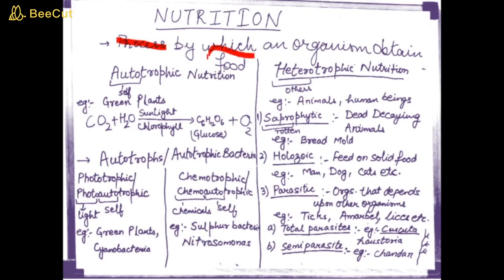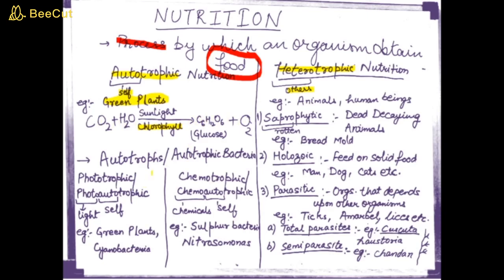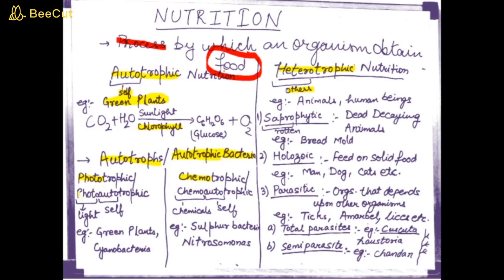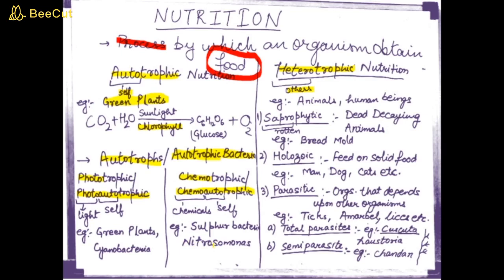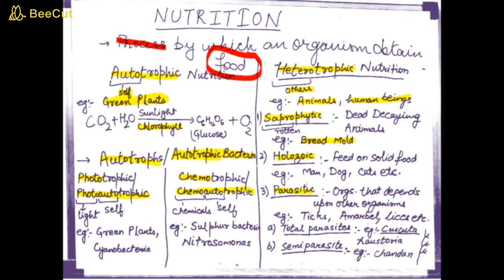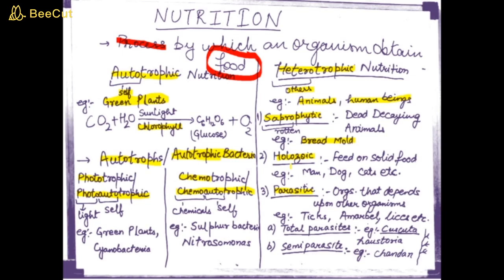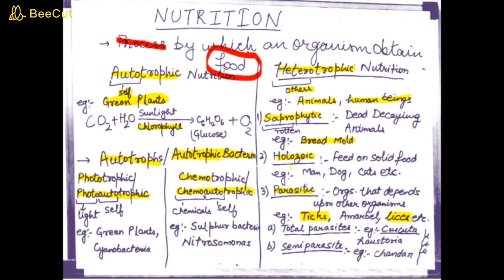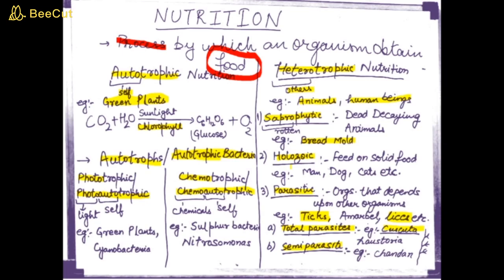Life Processes Class 10 Science Biology/Nutrition in Plants Photosynthesis/NCERT/CBSE/ICSE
Hey all! In this lecture we will cover Chapter- Life processes: Nutrition Basics class 10th CBSE/NCERT pattern accordingly.

Welcome to Noble Crew Tutors Official Youtube Channel.

NCTs, Ranked no.1 on Justdial in Ludhiana / Chandigarh / Mohali / Panchkula / Zirakpur, aim at providing the best Home Tuition | Best Home Tutoring Service
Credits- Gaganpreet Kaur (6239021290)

Noble Crew Tutors | (Rank 1-JD) | Online Tutoring | Home Tutoring | IIT-JEE/NEET/EXAMs